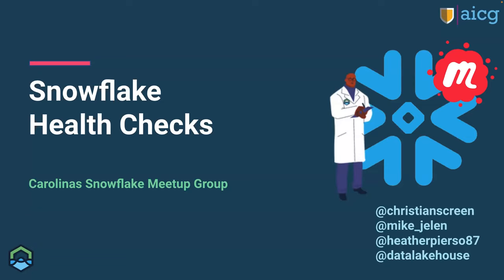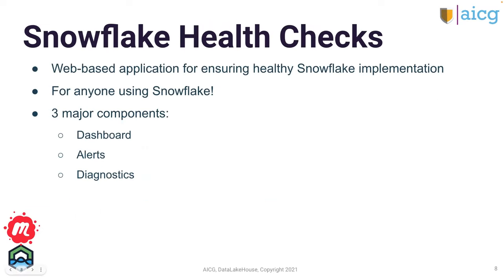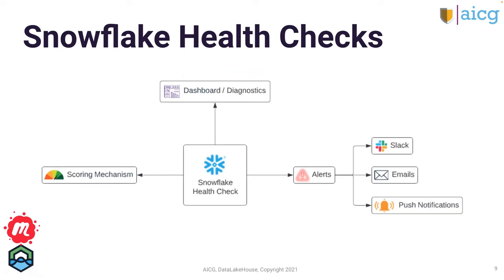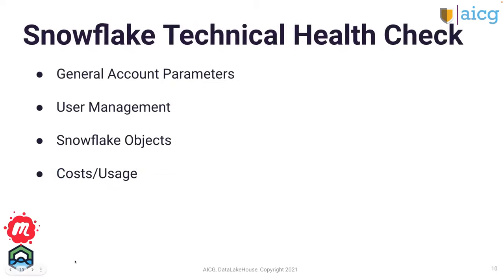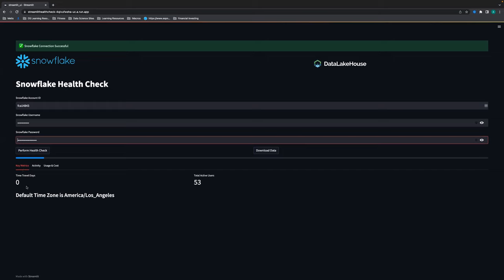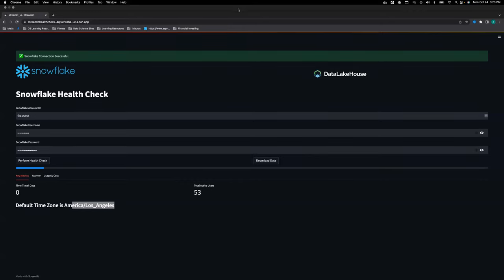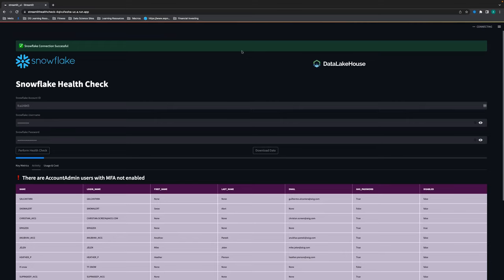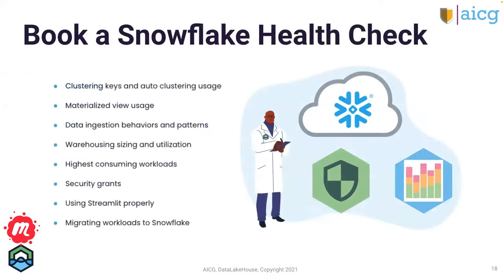Snowflake Health Checks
We’re sharing best practices/framework to validate the health of a Snowflake implementation and help you ensure you’re on the right track in order to unlock additional business value and technical improvement opportunities, when it comes to bringing your data into Snowflake for a single source of truth.

Anyone interested in the code we use during our events can check us out on GitHub

You can also access the blog post associated with the content in this Meetup

We're also on Instagram and Facebook if you prefer those platforms

If you'd like to learn more about our Snowflake Health Check or book one, please

Invite a friend or colleague and join us for our next event

Lastly, we're always looking for contributors to our events. If you're a company currently using Snowflake for your business data demands please reach out and let us know if you'd like to tell us about how you're using Snowflake with your data and business requirements.